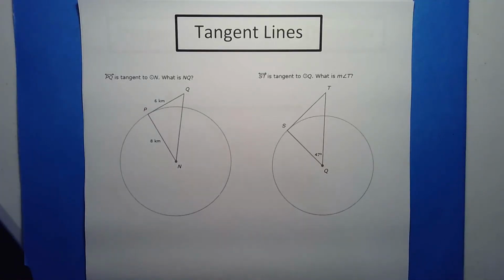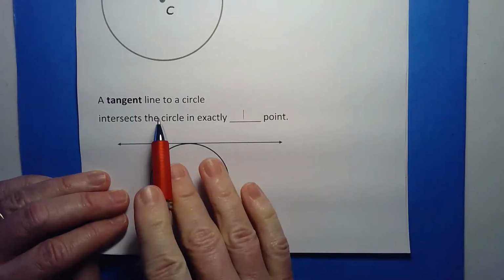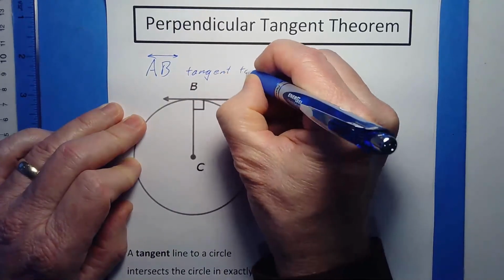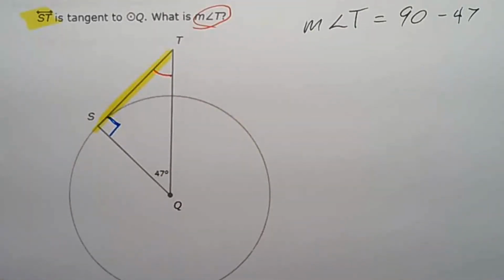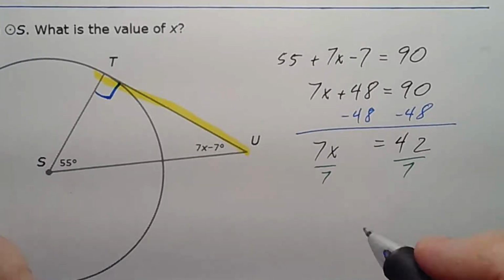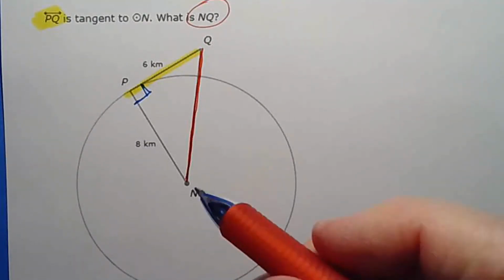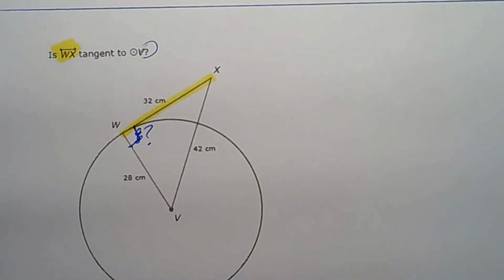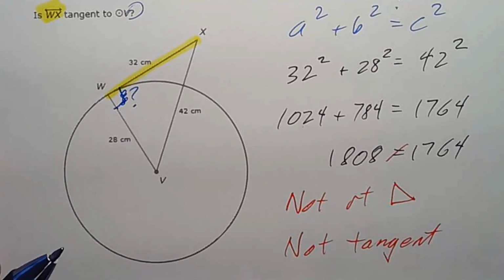Perpendicular Tangents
Geometry Perpendicular Tangent Theorem.  IXL U.7